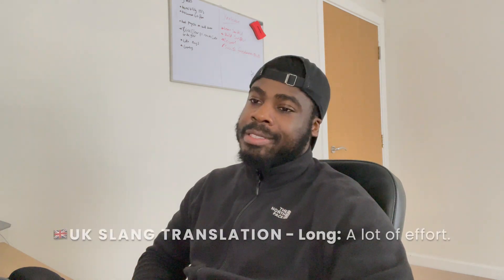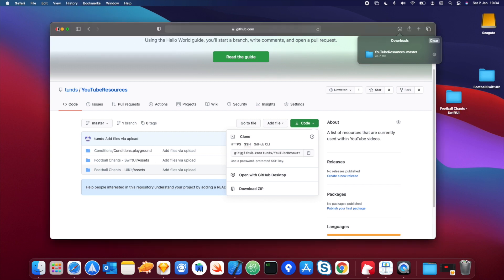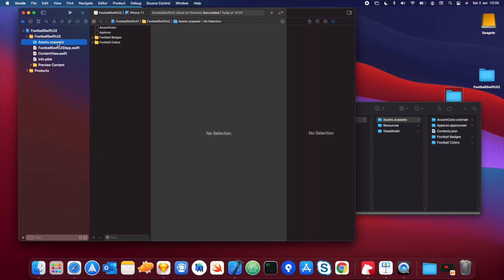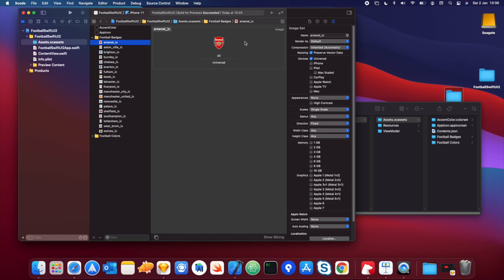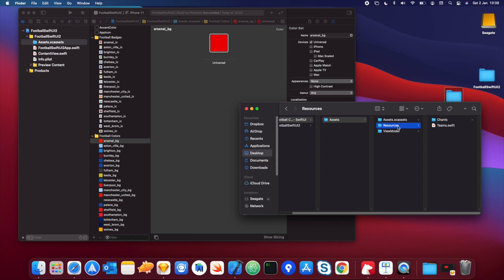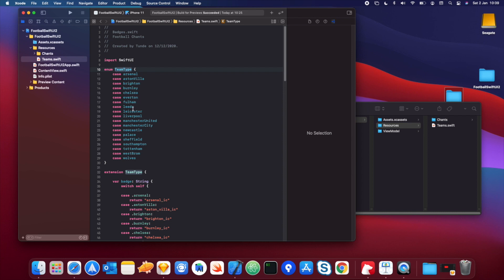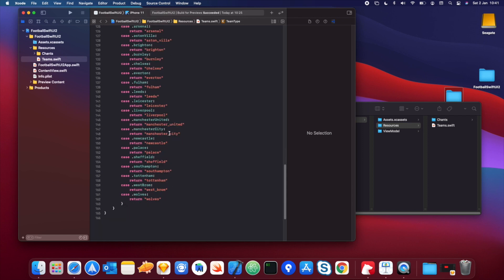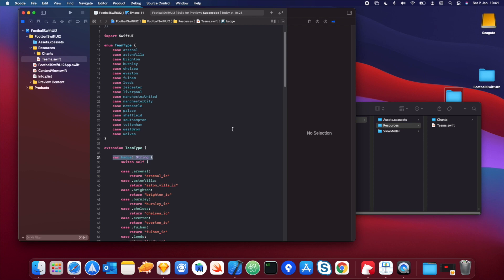Part 2 - Adding Assets to a SwiftUI project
In this video we'll be using the assets you can download below, and use this within our project as well as discussing enums.